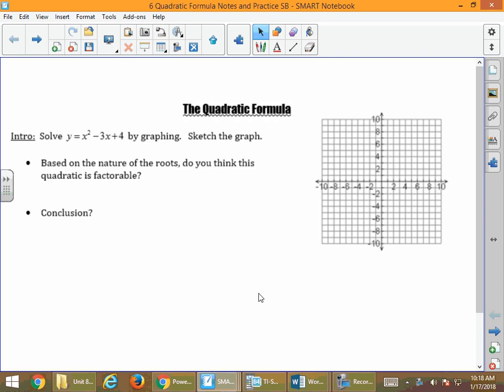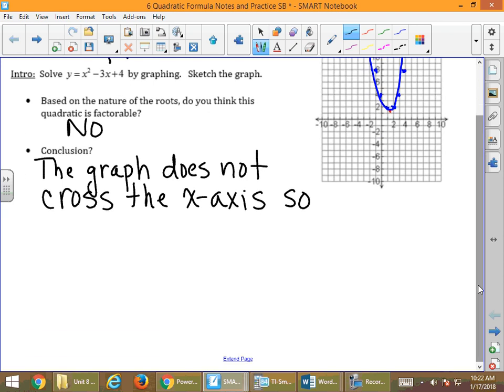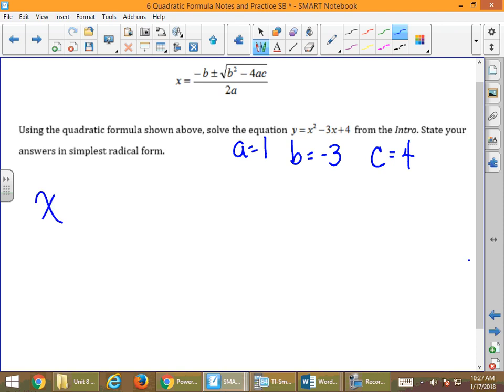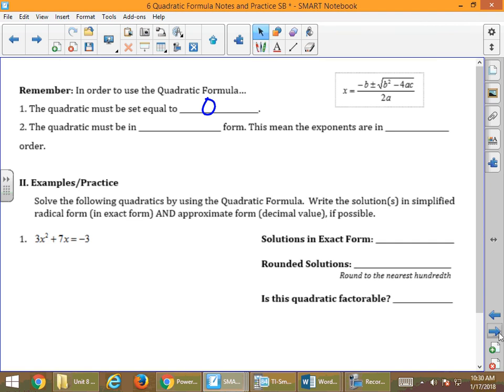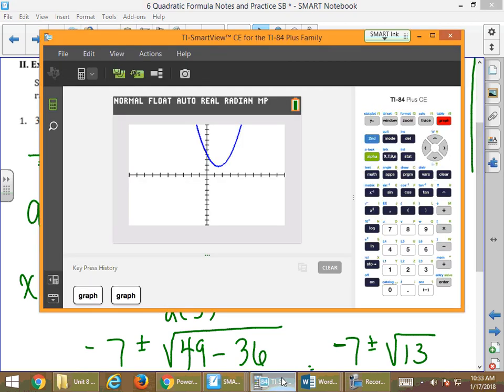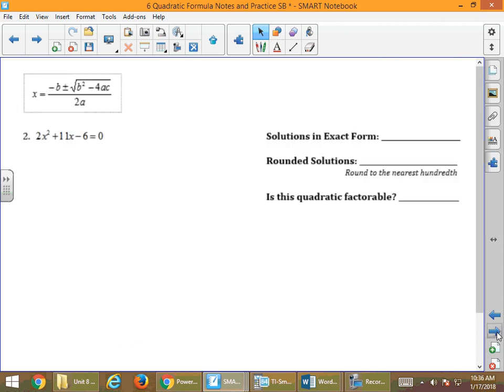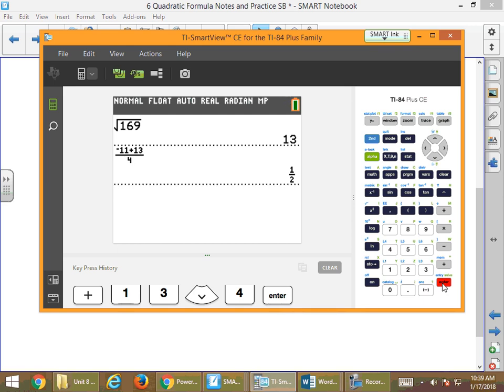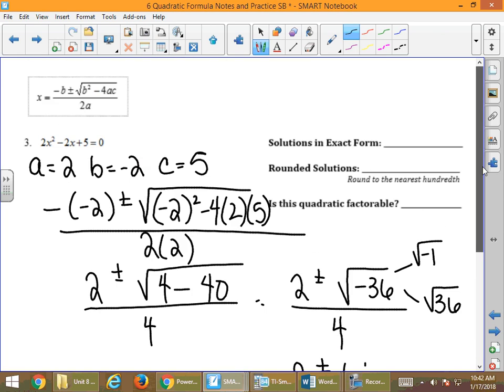a2 notes quadratic formula